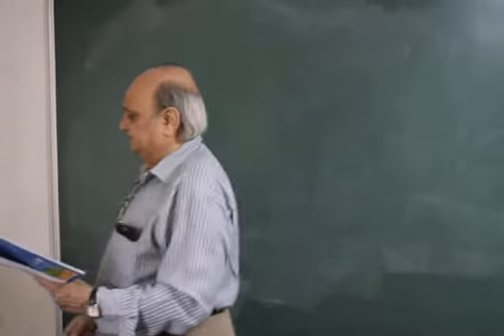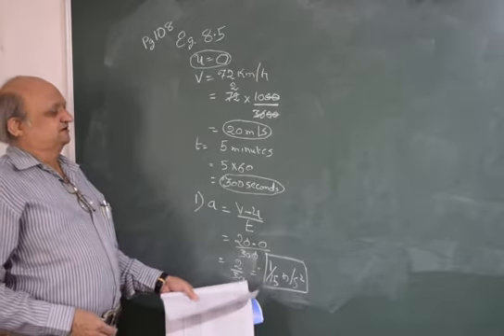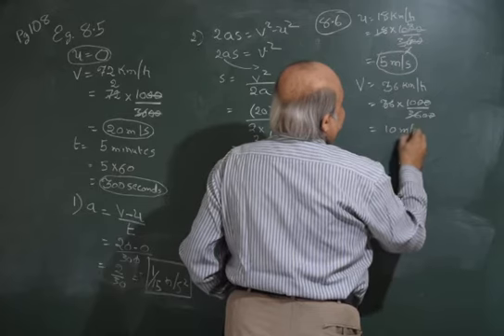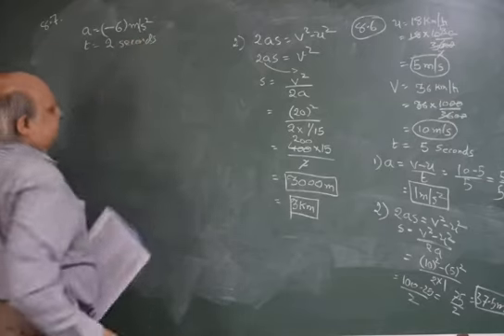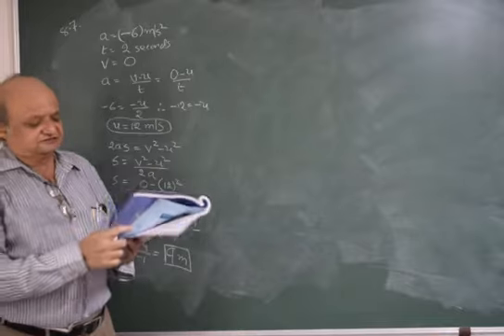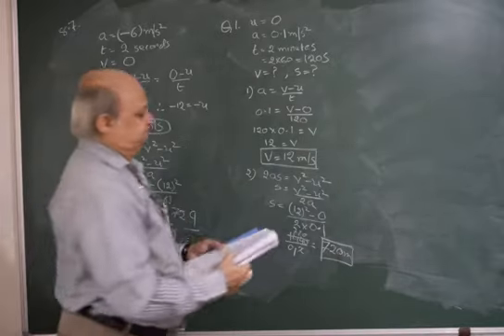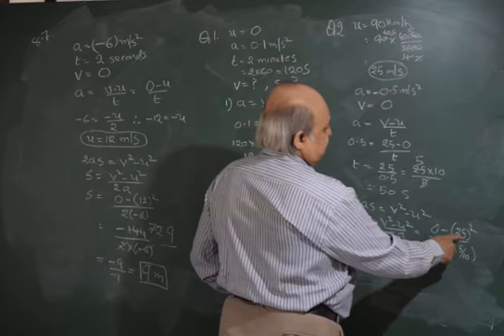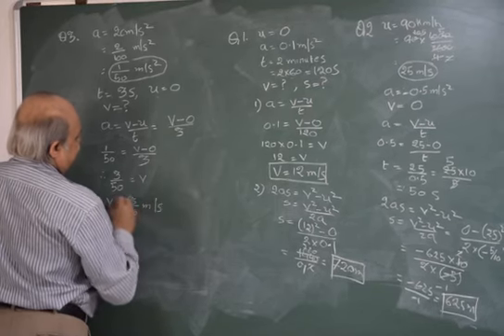Standard 9, Subject Physics, Medium English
Topic Motion, Sums